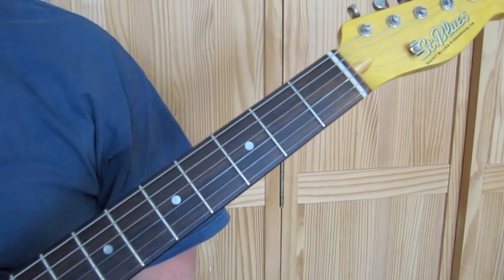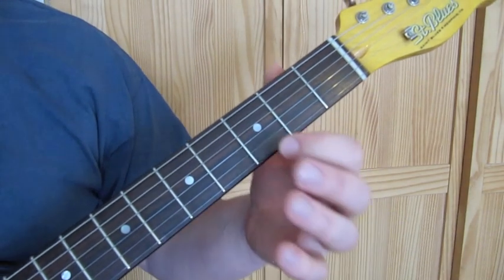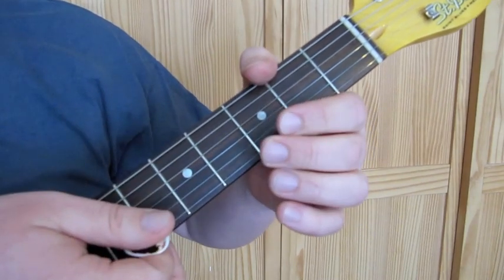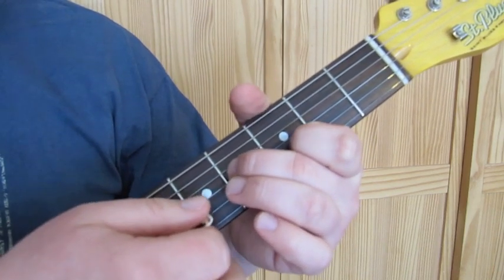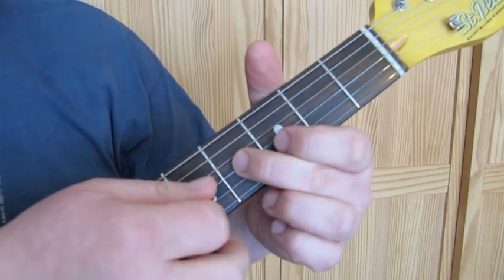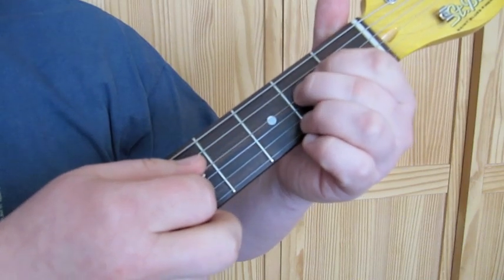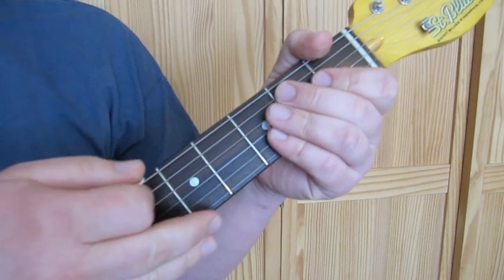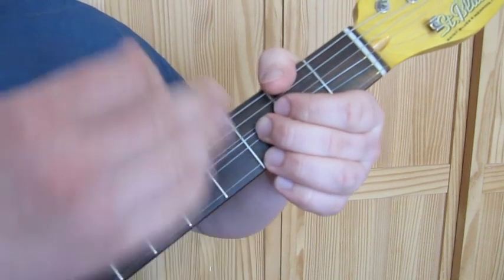Smokestack Lightning - Howlin Wolf - Blues Guitar Lesson - Plectrum Version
Smokestack Lightning - A video tutorial of how to play the classic blues song by Howlin Wolf called Smokestack lightning on Guitar. In this classic blues song lesson for Smokestack Lightning the song is played with a plectrum to make it easier for beginners to learn and enjoy playing.

If you have enjoyed or found my video helpful then please check out one of my links below -